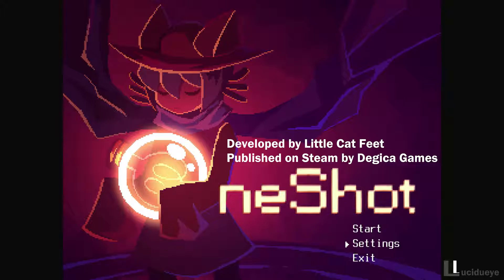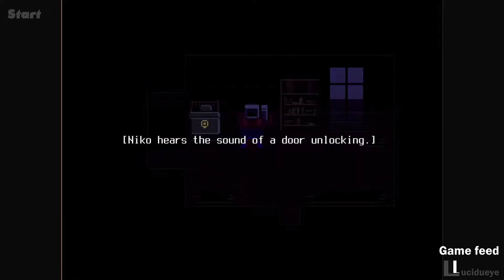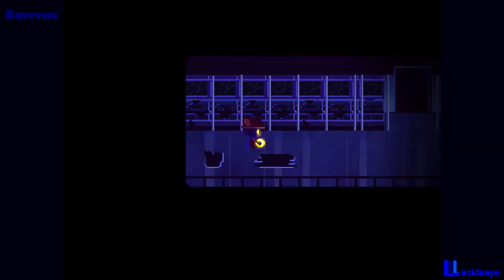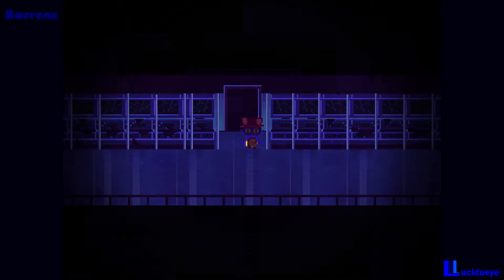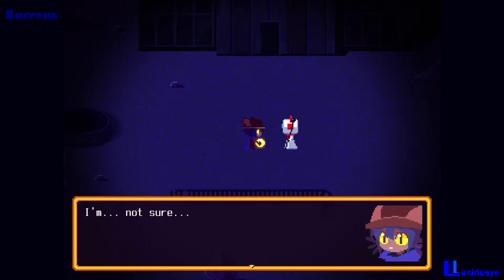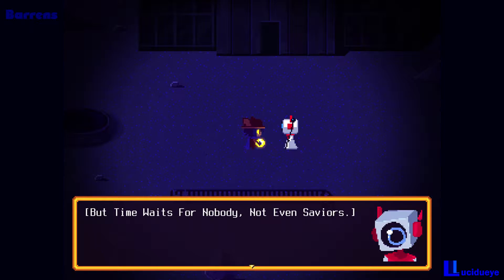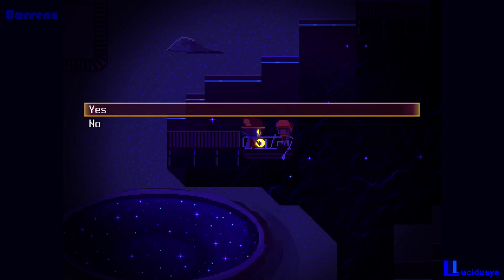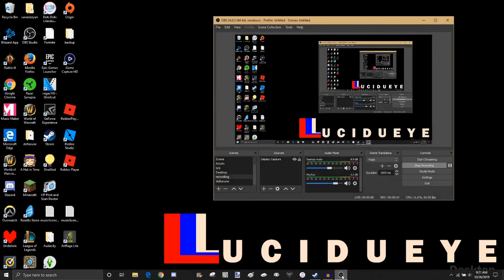💡OneShot -1- "You only have one shot, Lucas."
Ah, OneShot. Gotta love those meta indie games. This one does more stuff than Undertale.
This LP will typically go out on Sundays (how fitting).
Covered here: Game Start, start of the Barrens. Lots of exposition.